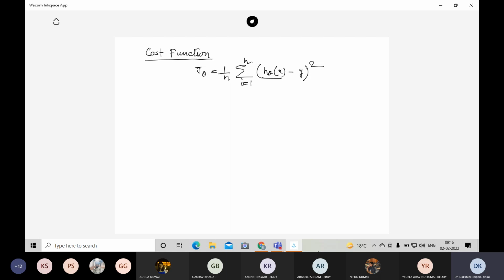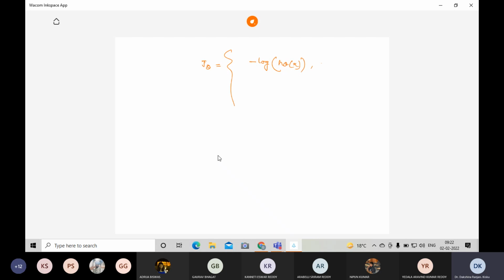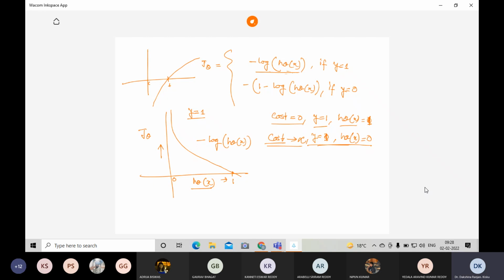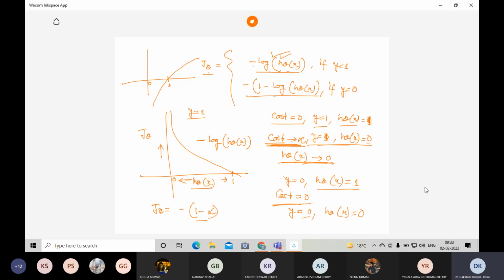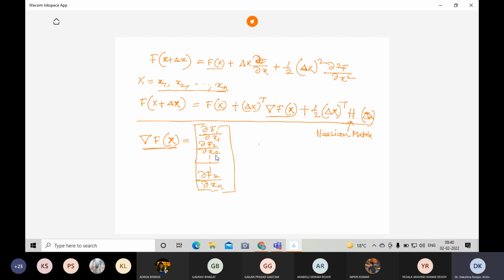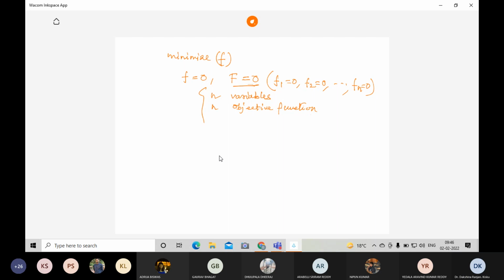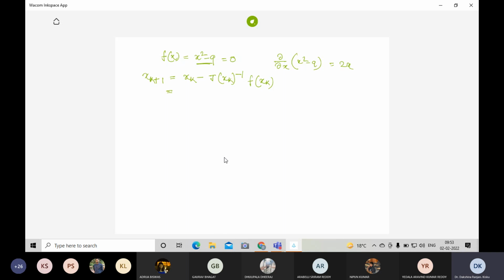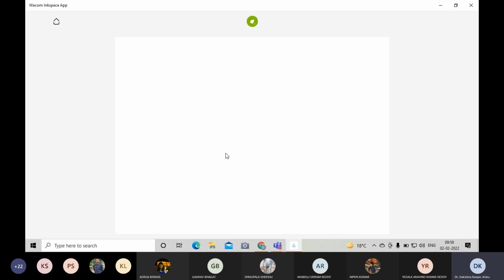Lecture 08 (Logistic Regression - Cost Function, Introduction to Optimization)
Logistic Regression - Cost Function, Non-Convex, Convex Error Functions,  Introduction to Optimization - Taylor Series, Jacobian Matrix, Hessian Matrix, Minimization of Functions, Steepest Descent, Newton's Method